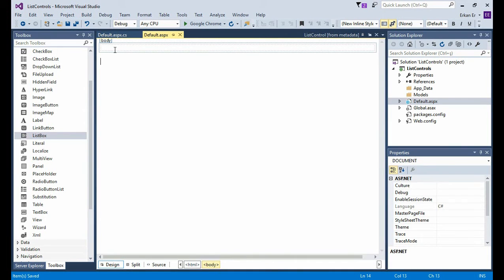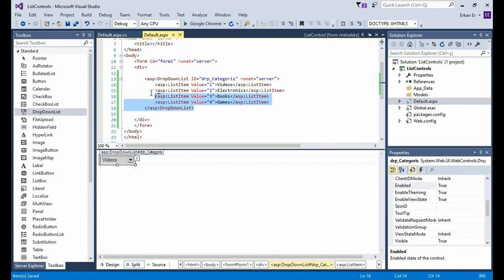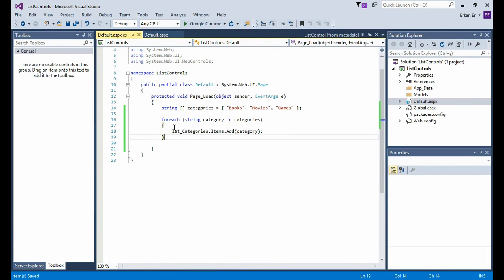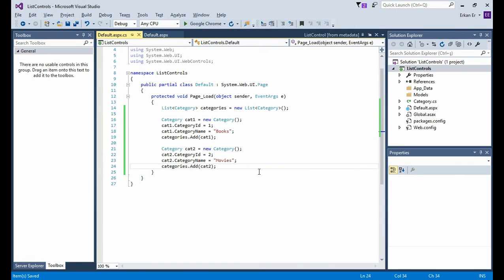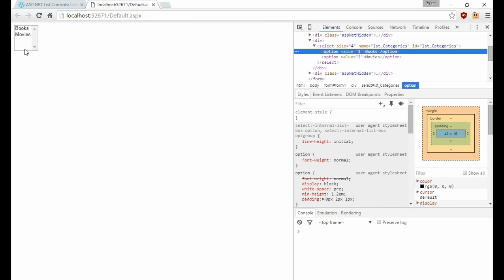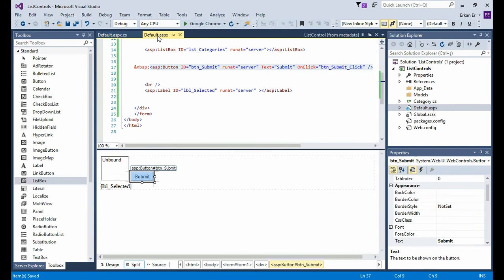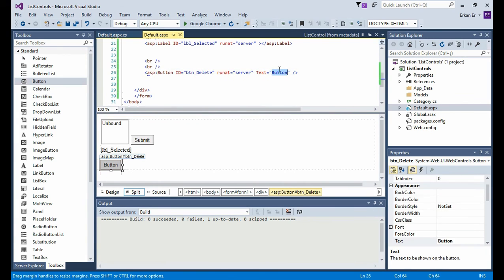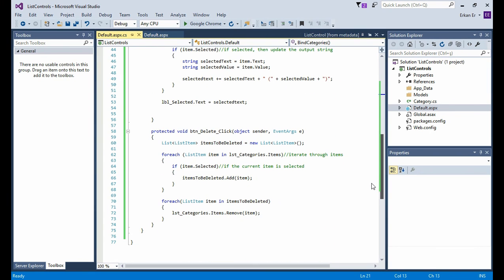List Controls in ASP.NET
In this video tutorial I explain how to create static (1:29) and dynamic list items (4:17), how to bind collections (7:35) and objects to list controls (10:59), how to read single/multiple list selection (16:42), and how to remove single or multiple list items (24:12). Feel free to post your questions! Project source Blog post